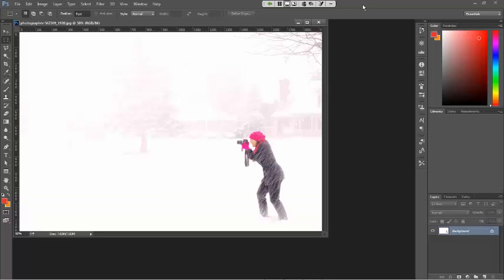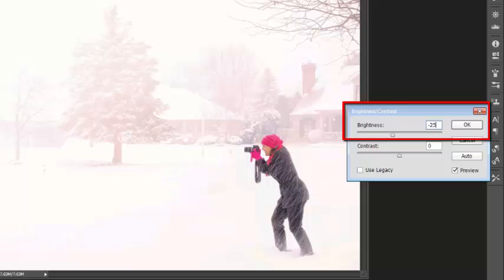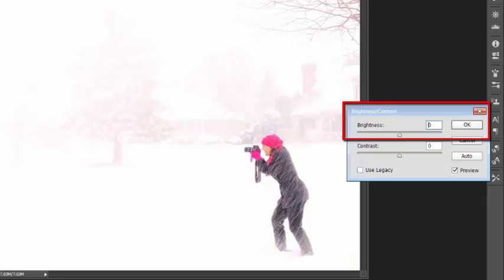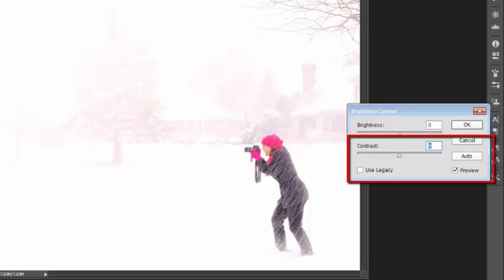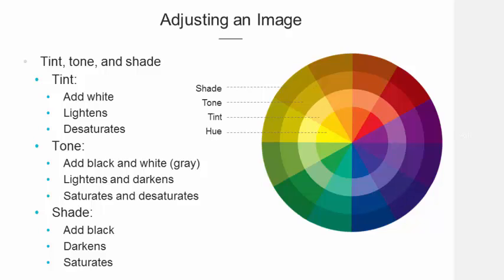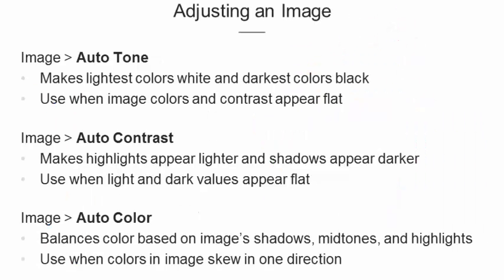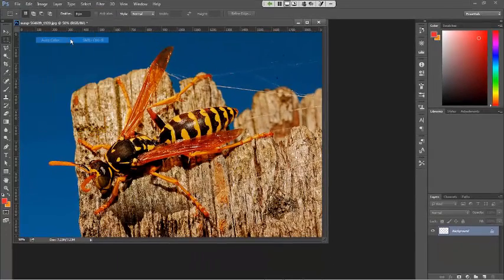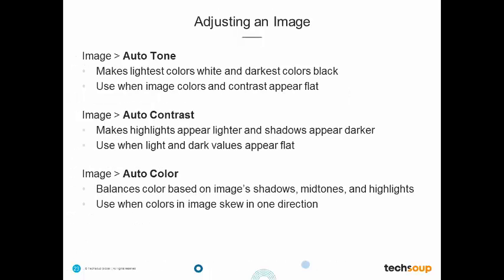Adobe Absolute Beginners Photoshop Adjusting an Image Final 2017